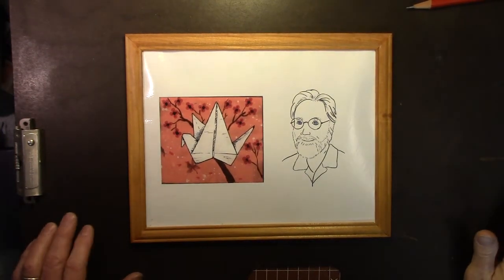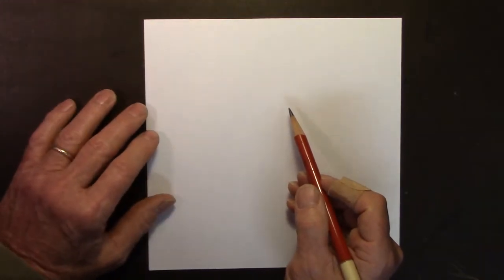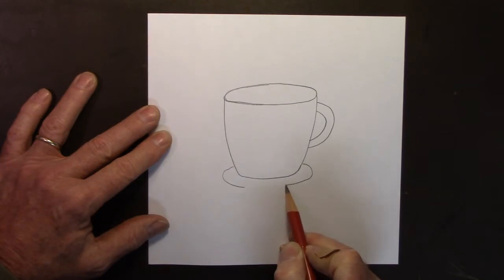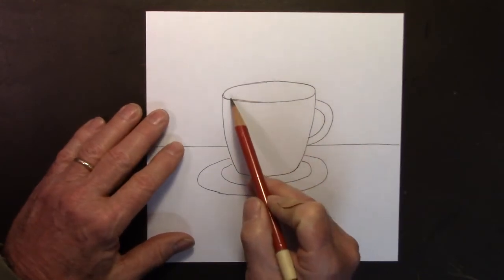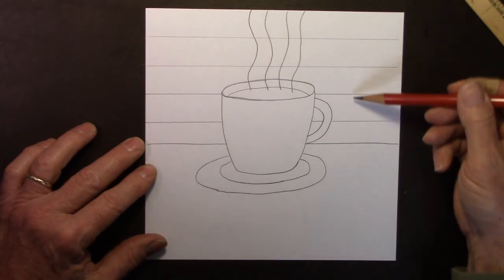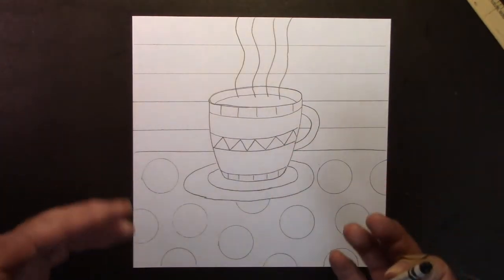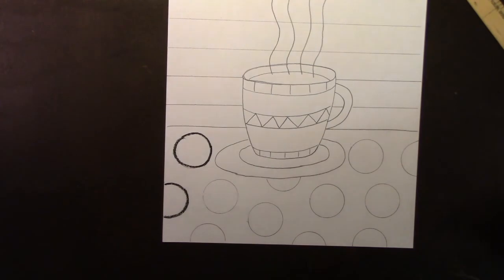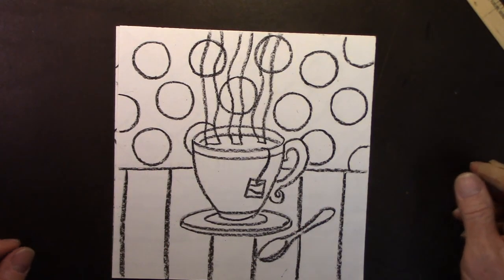5th grade cups (part 1)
In this video, I teach my 5th graders how to do folk art in the style of New York based artist, Heather Galler. This is part one. The second part will be how to paint it with tempera paint cake